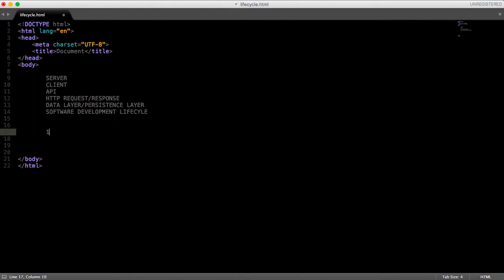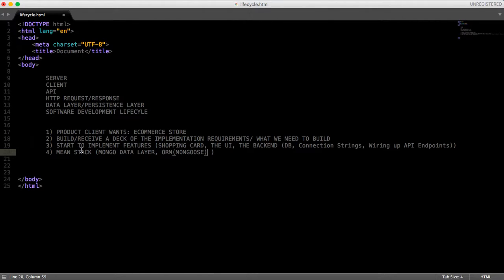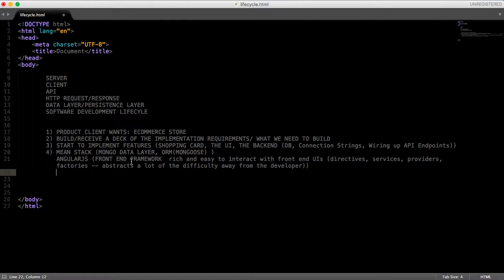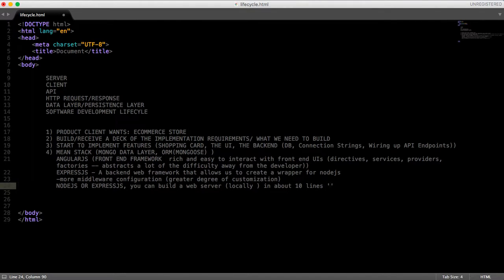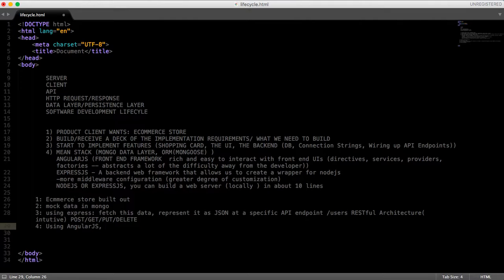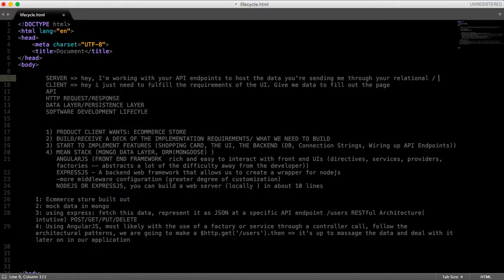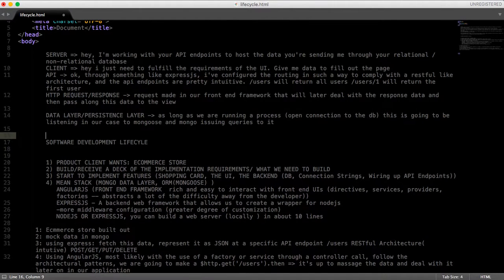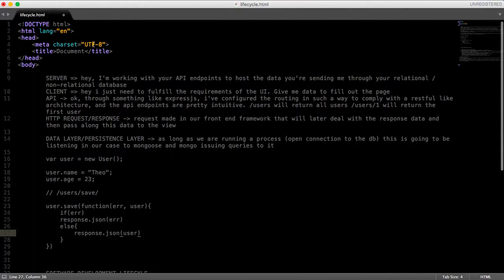How To Understand The Software Development Lifecycle